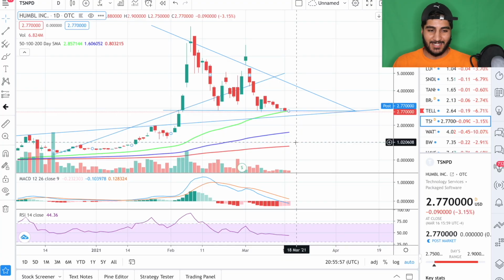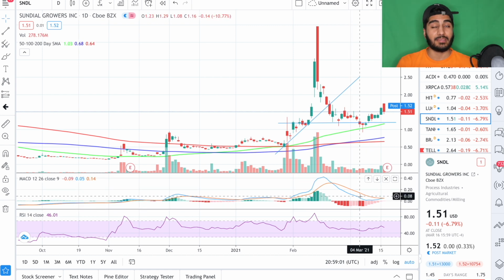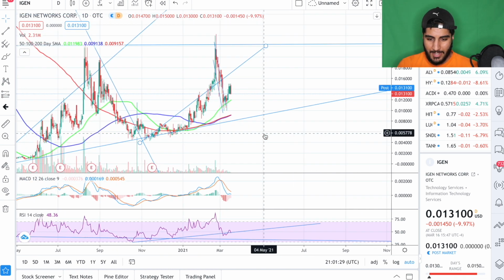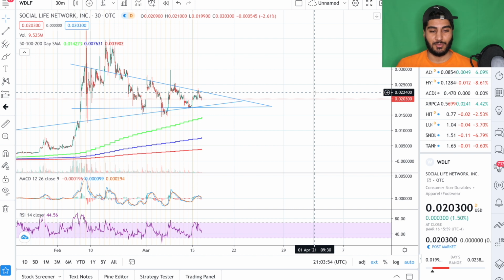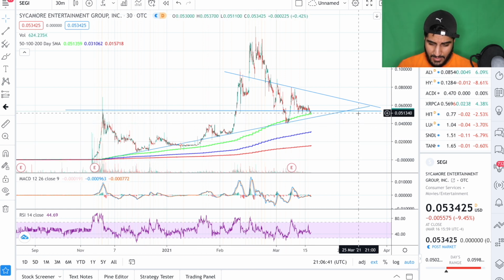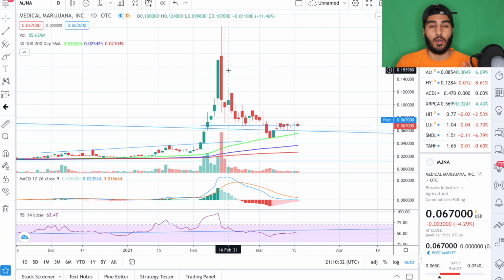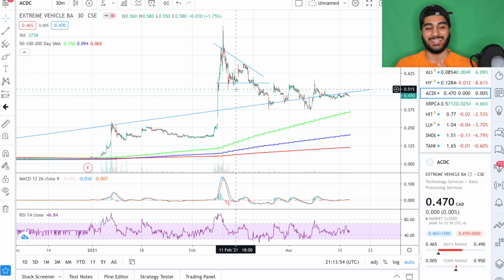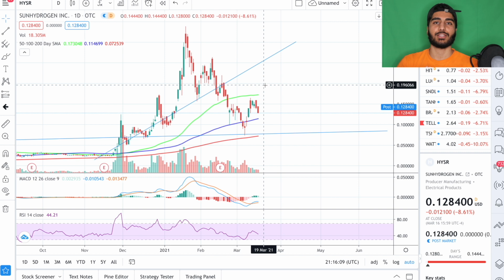ACCUMULATION ZONE | EXPLOSIVE Penny Stock Watchlist Update🚀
This video goes over our new and improved watchlist including the following stocks: TSNPD, SNDL, IGEN, SEGI, ALYI, HITI, WDLF, MJNA, ACDC, HYSR